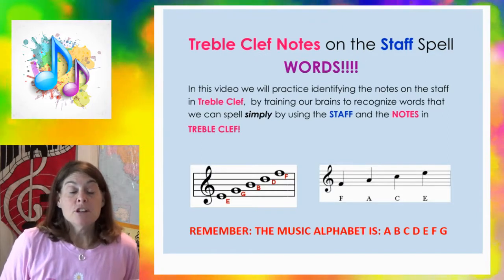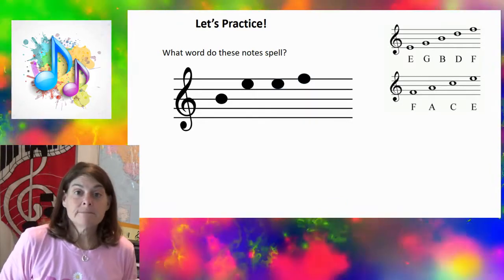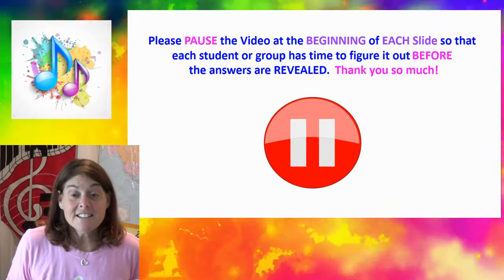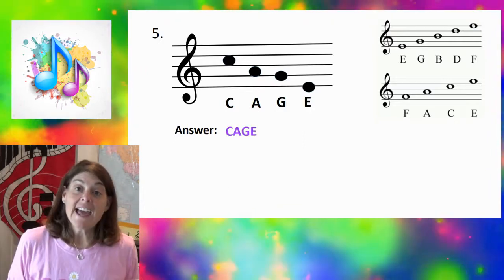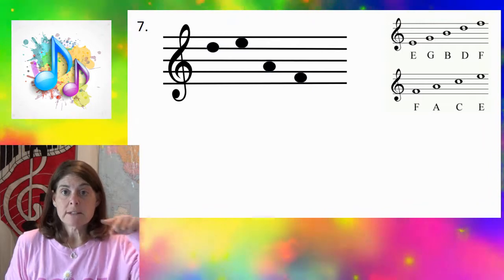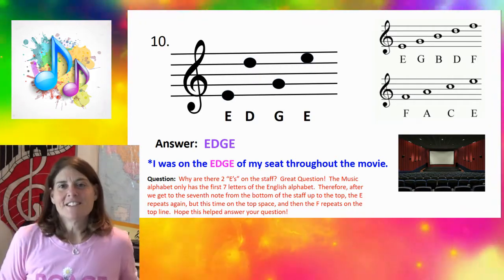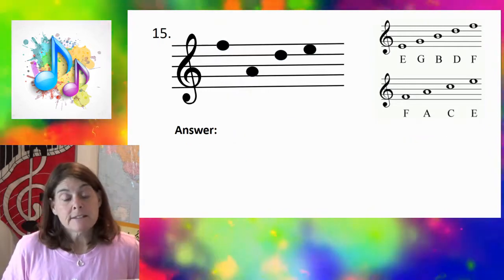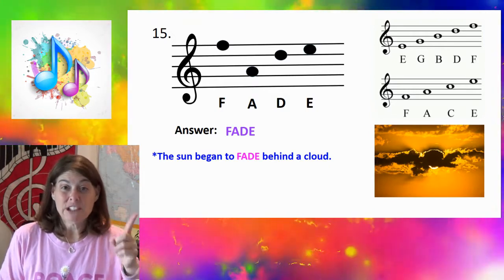Staff Notes Spell Words! Mixed Up Words Edition! (15:30)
Staff Notes Spell Words~ Mixed Up Words Edition!  See how many words on the staff you can identify!  They can be 3 letter words and more!  Have Fun and Good Luck!